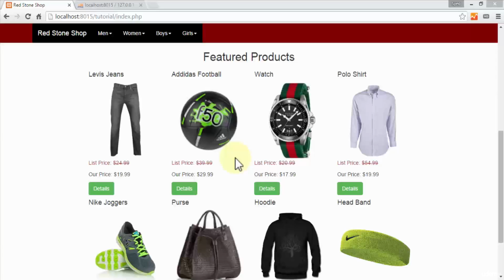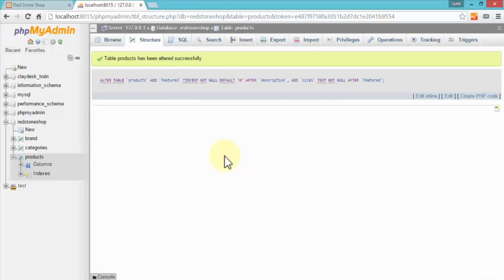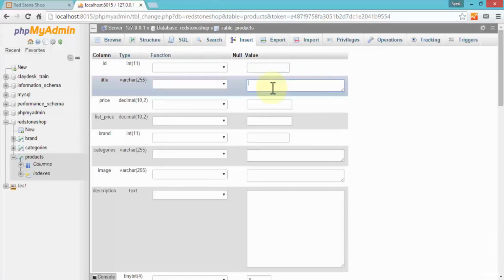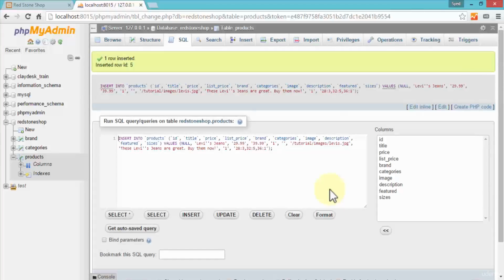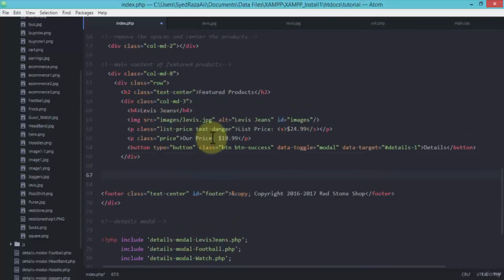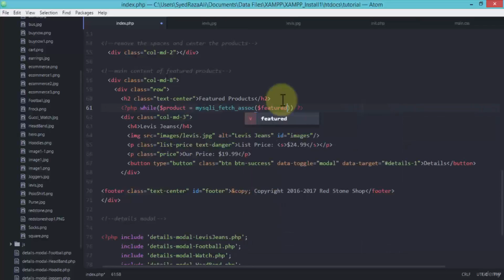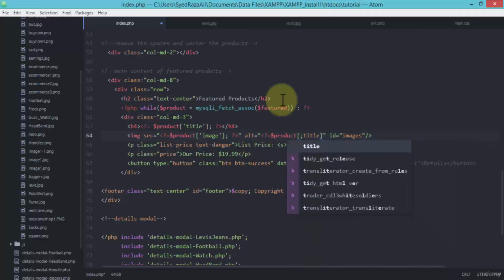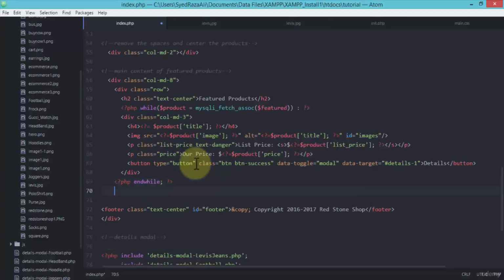4 Linking Products With Database Part B